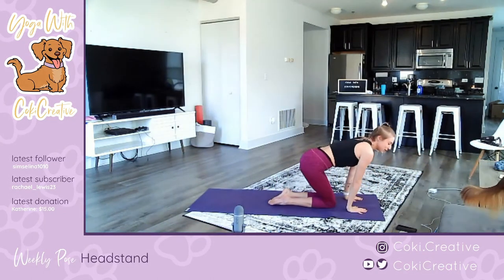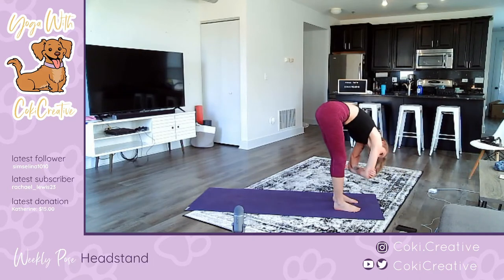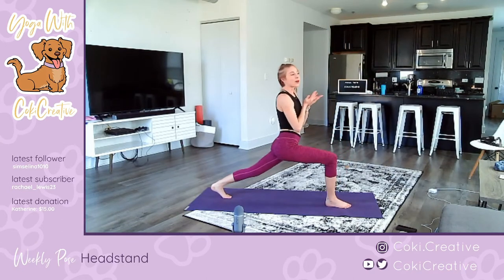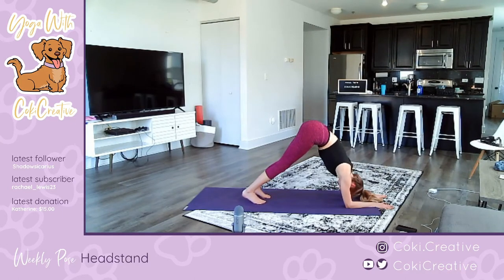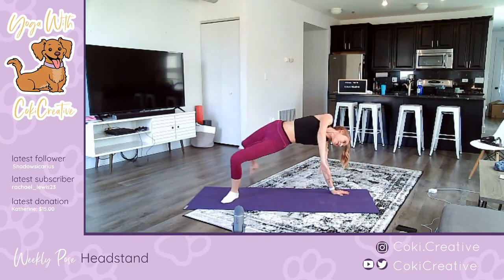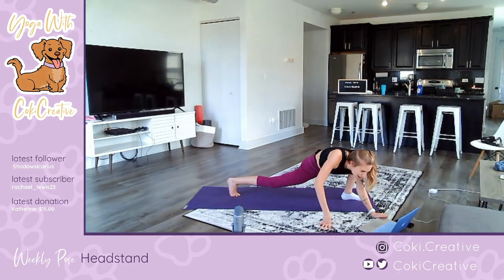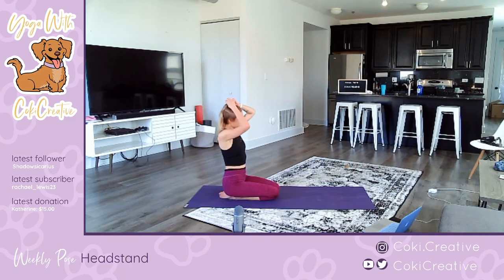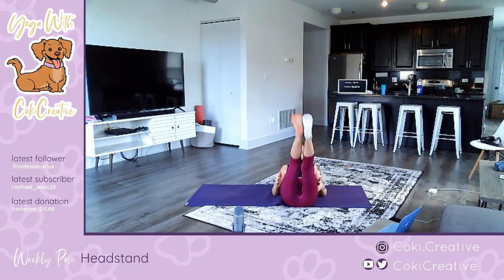Twitch Stream Yoga | Chest and Shoulder Openers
Hey guys! So for those of you who don't know, I teach yoga classes on Twitch!

If you want to get your flow on (and maybe laugh a little with me) check out this flow! Or, catch me live Tue/Thur/Sat from 10am-11am Central Standard Time.